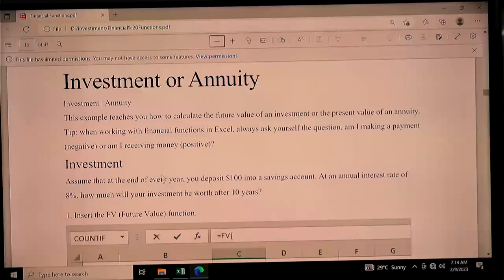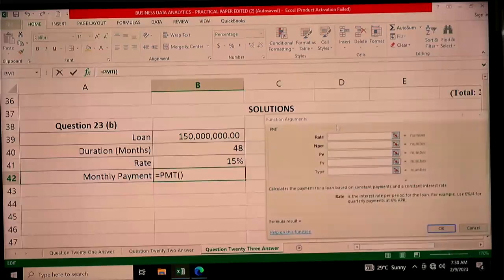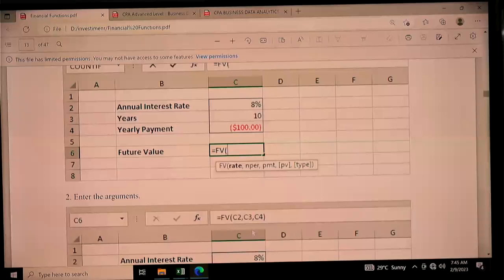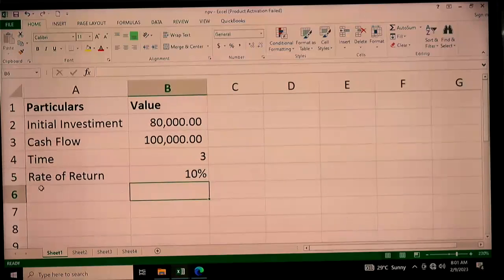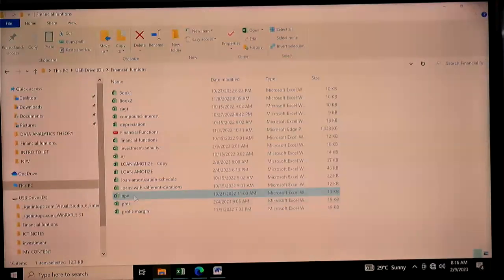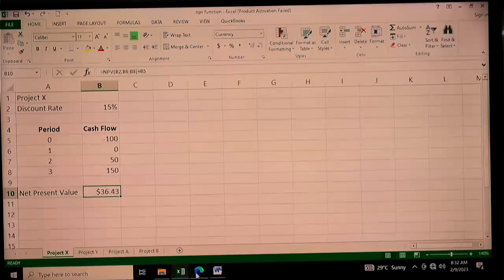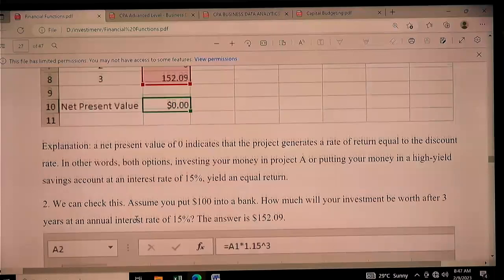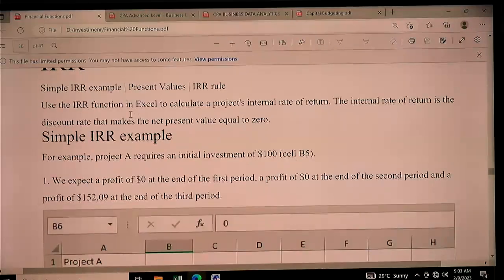DATA ANALYTICS { INVESTMENT ANNUITY }